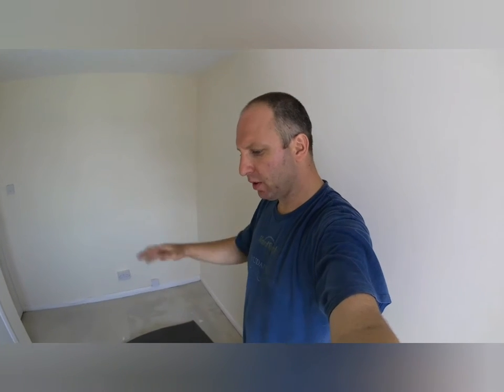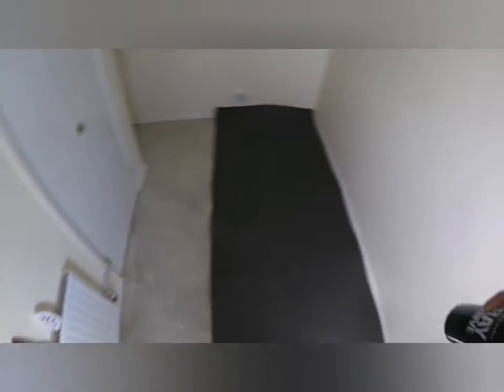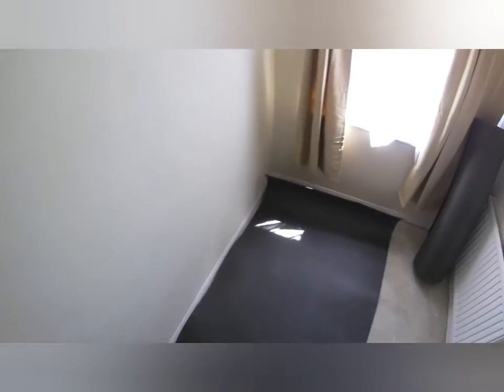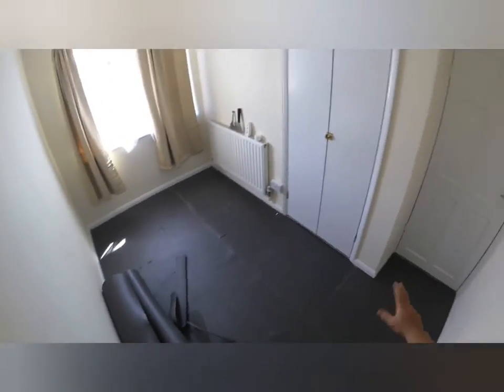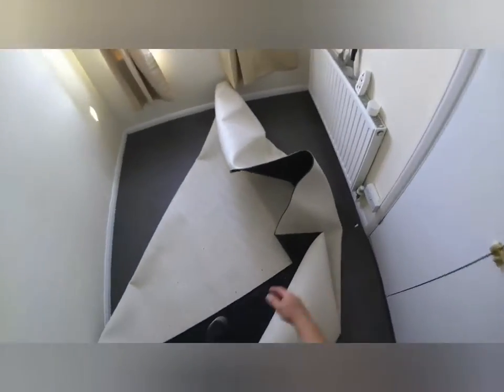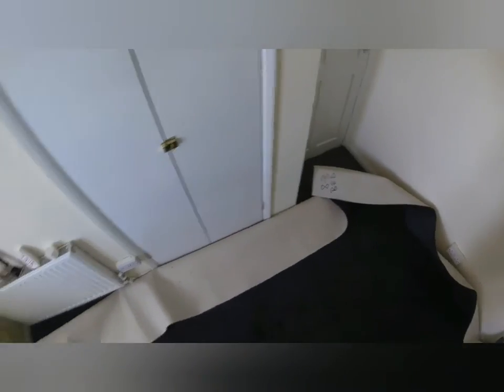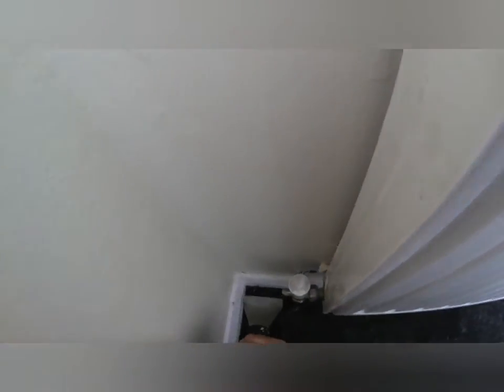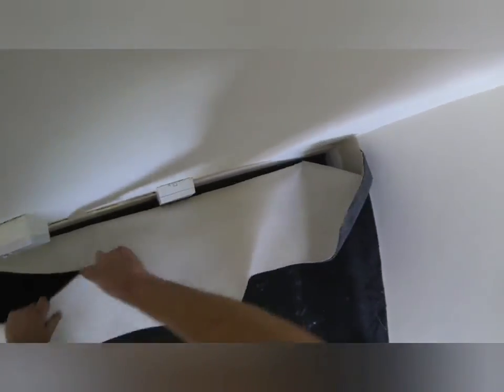DIY carpet and underlay fitting on concrete floor with adhesive only.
Do it yourself at home carpet and underlay on concrete floor using spray adhesive.